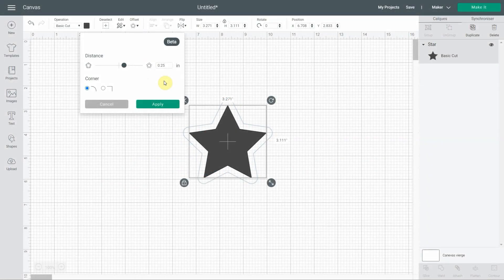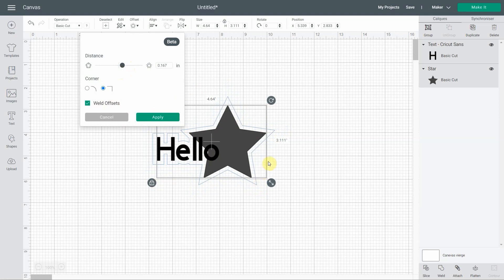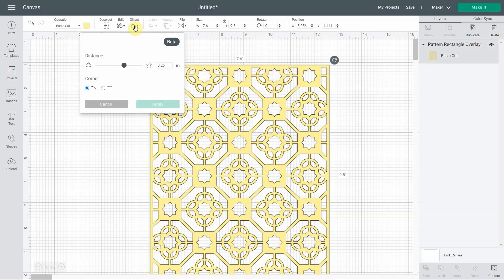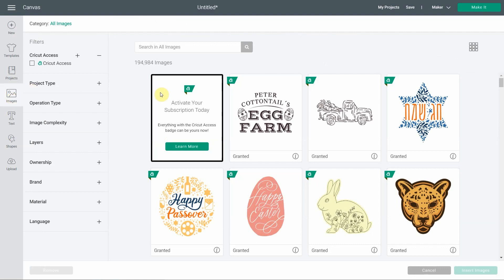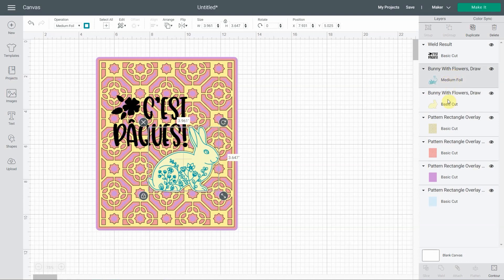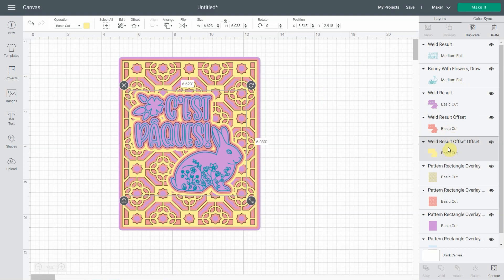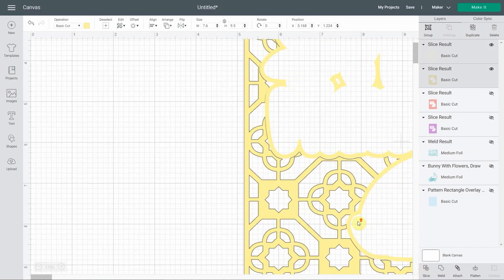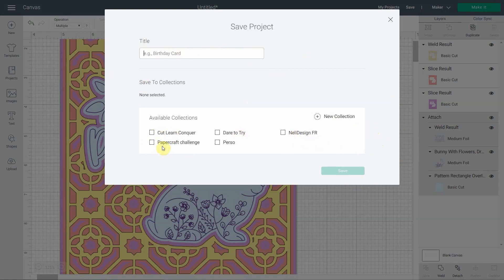Step by step on how to make this Easter decoration using Design Space images and the new offset tool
Join my 3D papercraft challenge!

In this tutorial, I will show you how to use the new offset tool now available in Cricut Design Space. Not only will you know how to use it, but I'll also show you how I made this beautiful Easter decoration using Design Space images and the new offset feature.

💻 Read about this on my blog and save it for later